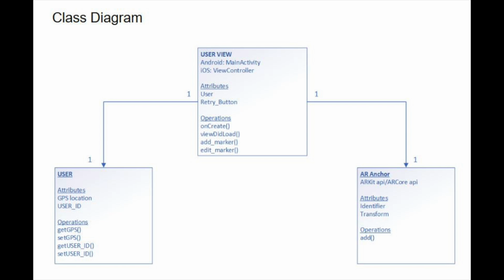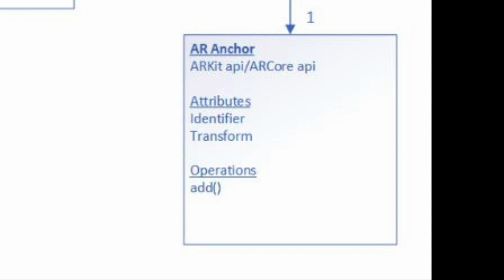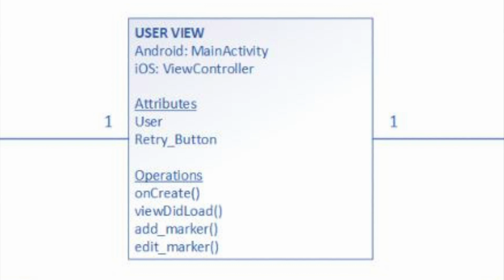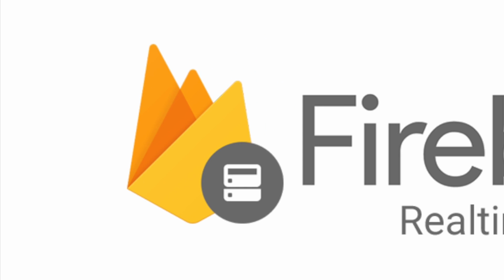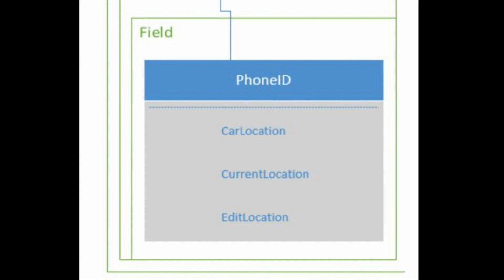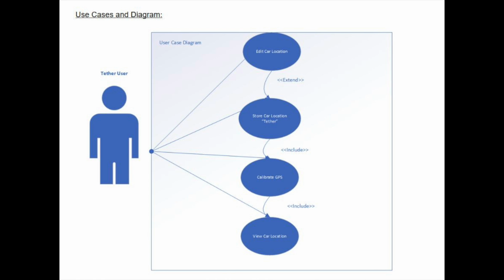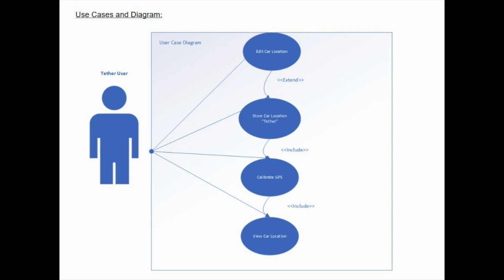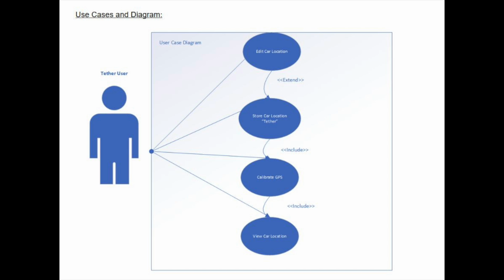Tether App System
Our Tether App's System Requirements and System Modeling